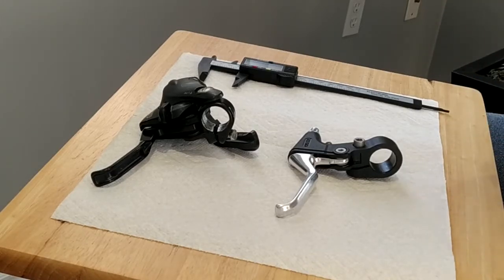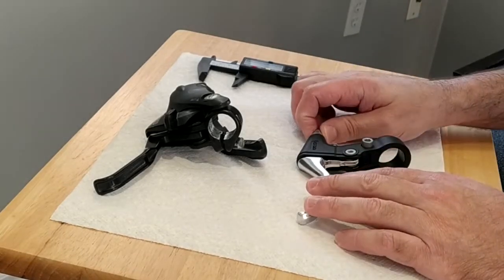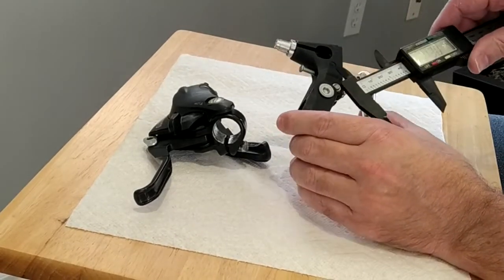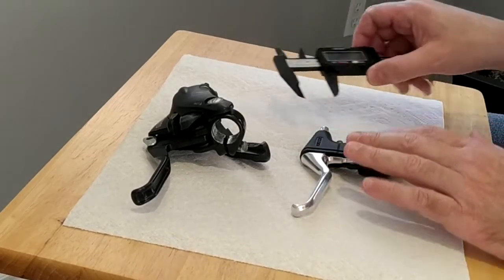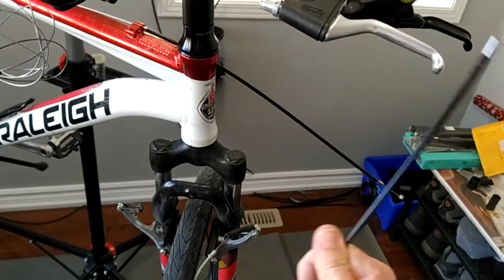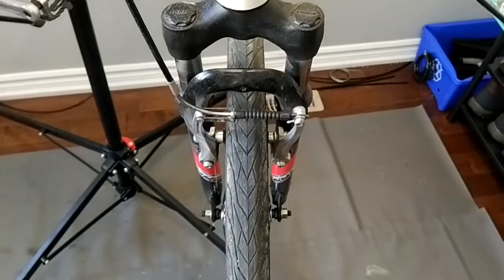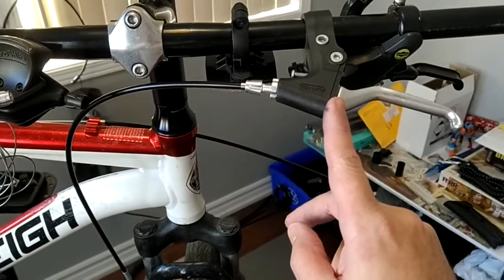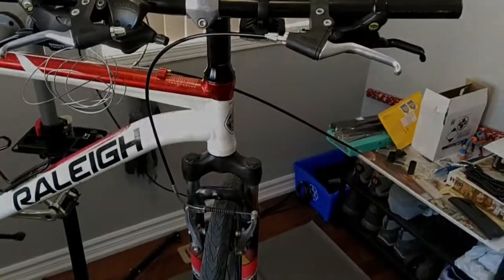Brake levers - long pull vs short pull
Brief explanation about long-pull brake levers and short-pull brake levers, along with the importance of not mixing them.
My sincere apologies: I forgot to mention the word "PULL" along the video. For "long brake", please understand "long-pull brake",  and likewise for "short brake".